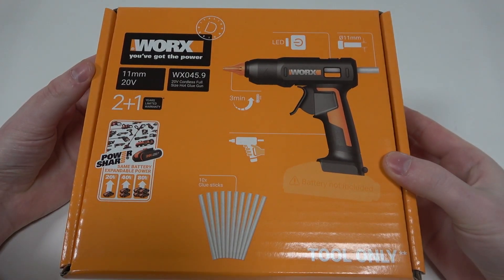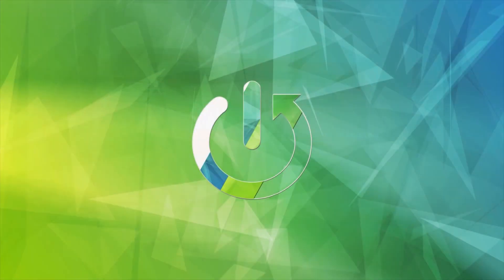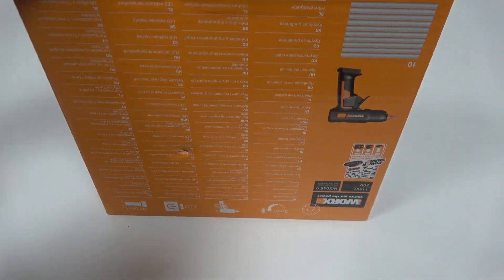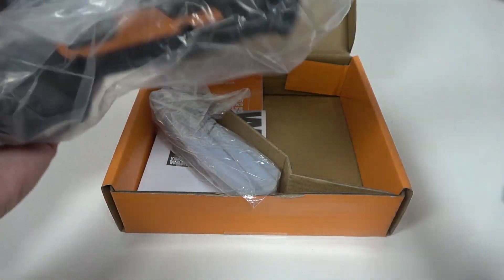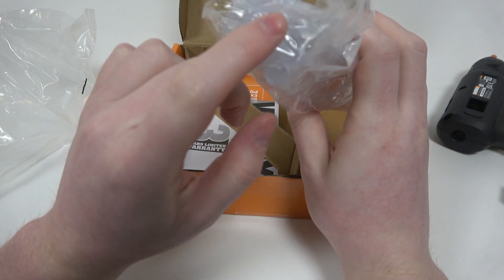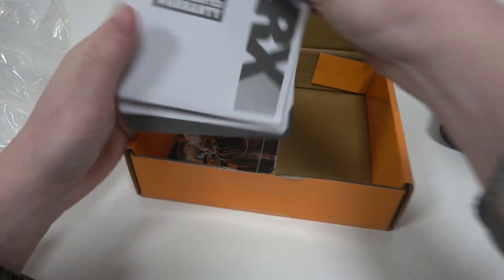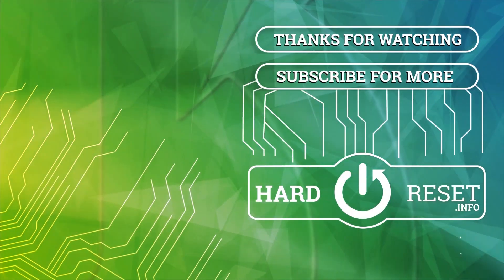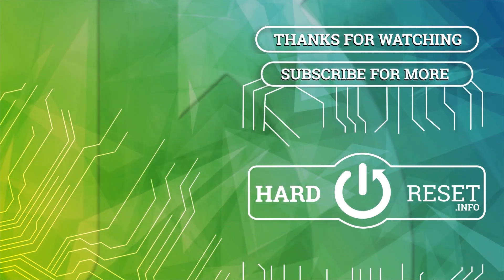Unboxing of WORX WX045 9-Piece Cordless Drill Set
Find out more:
Dive into the unboxing experience of the WORX WX045 9-piece cordless drill set, a versatile and powerful toolkit designed to tackle various DIY projects around the home. In this video, we'll unbox the WORX WX045 drill set and explore its contents, including the cordless drill, batteries, charger, and accompanying accessories. Join us as we provide an overview of the drill's features, ergonomics, and capabilities, giving you an up-close look at what the WORX WX045 has to offer straight out of the box.

What are the key components and accessories included in the WORX WX045 9-piece cordless drill set?
Can you describe the packaging and presentation of the WORX WX045 box?
What types of projects or tasks is the WORX WX045 cordless drill set suitable for?
How does the design and build quality of the WORX WX045 cordless drill compare to other drills in its category?
What are the standout features and functionalities of the WORX WX045 cordless drill?